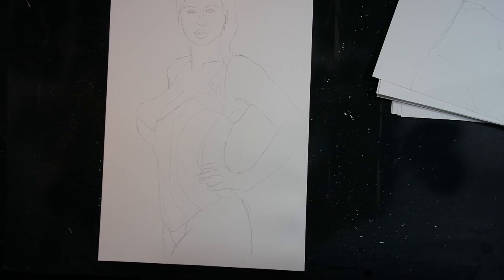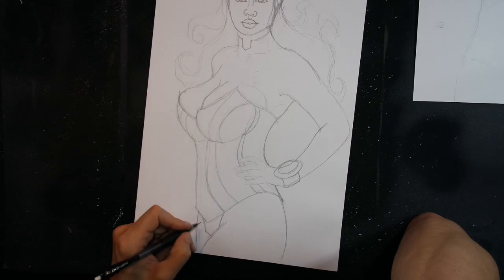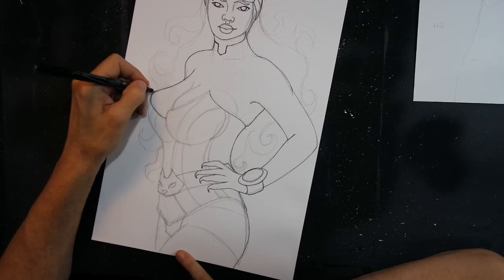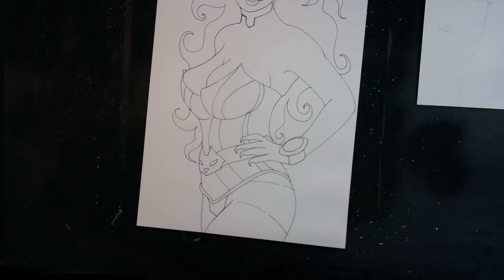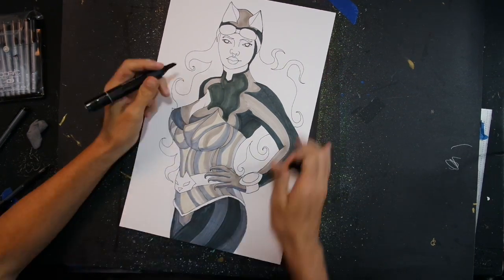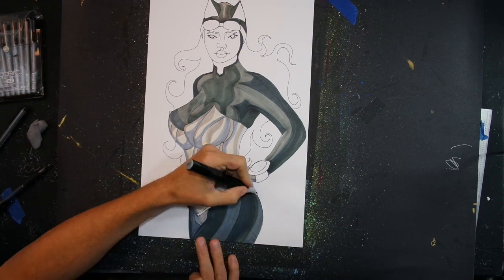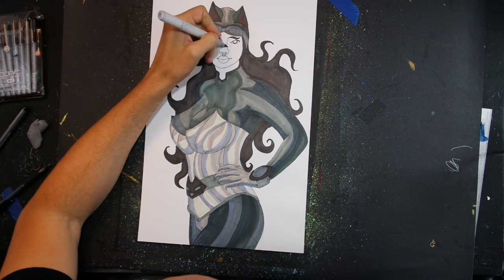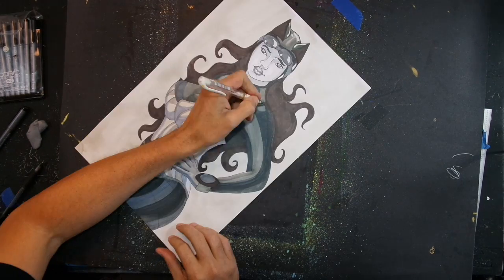DRAWING BBW CAT WOMAN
This video is about DRAWING BBW CAT WOMAN